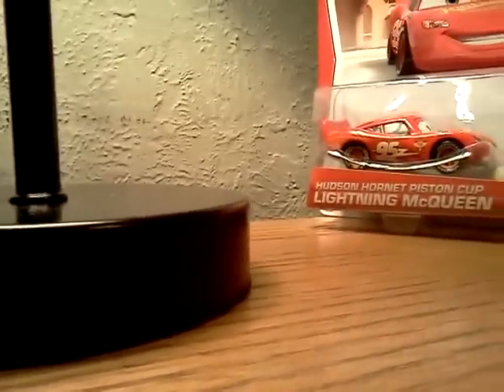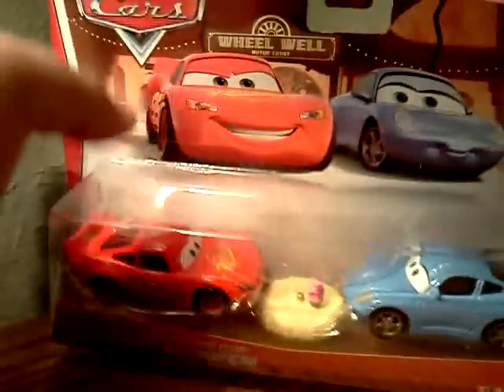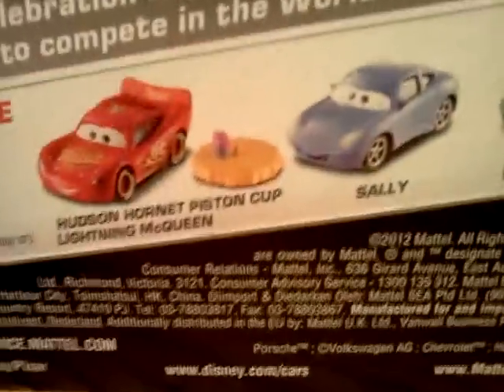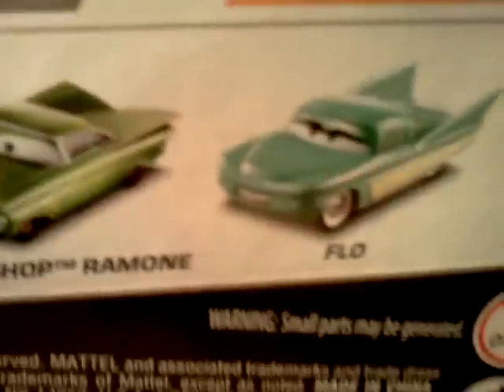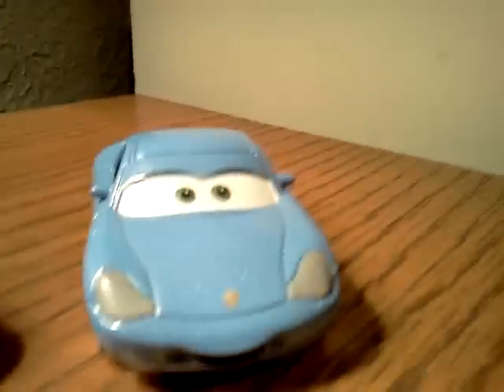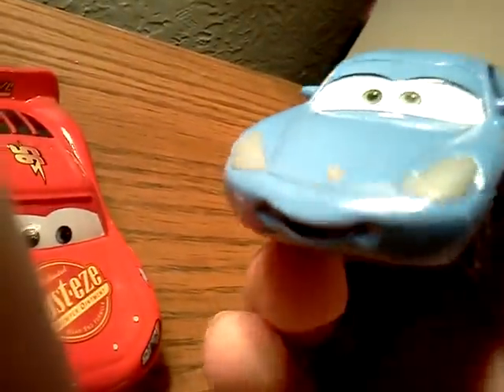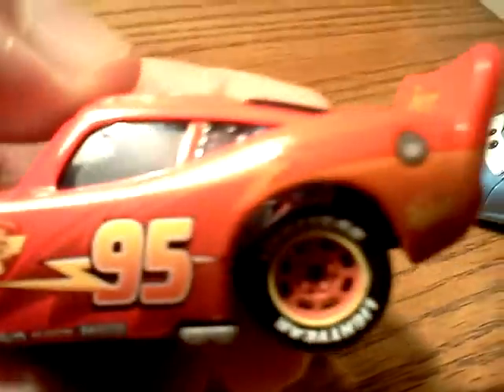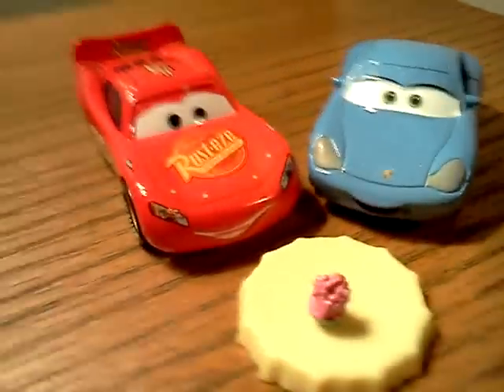Disney/pixar 2013 Cars lightning and sally w/table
2013 wheel well motel hudson hornet lightning mcqueen and sally w/table unboxing